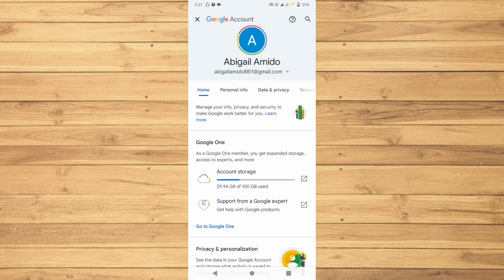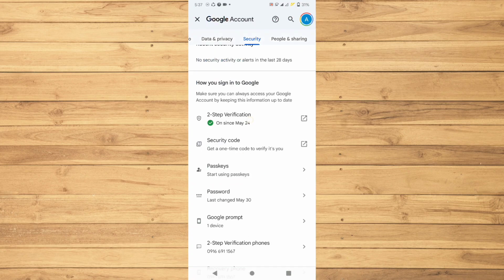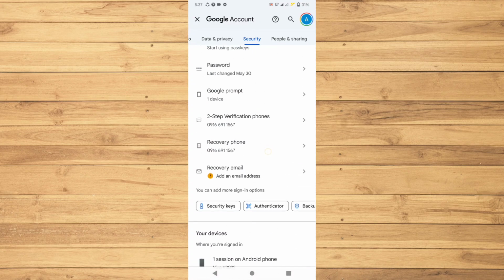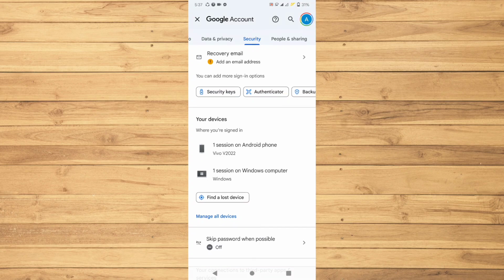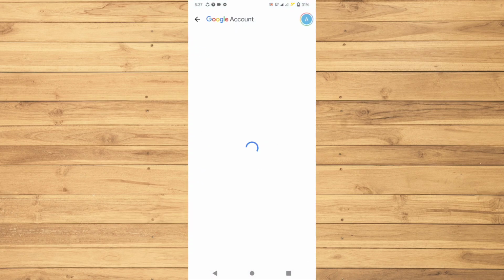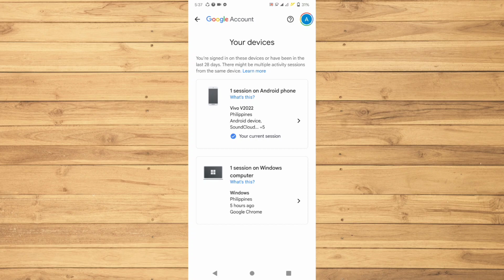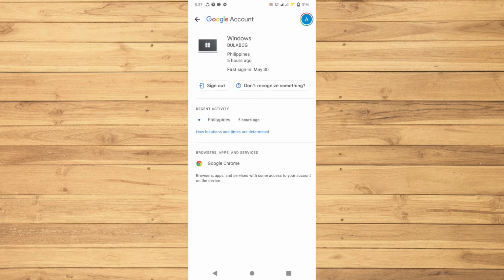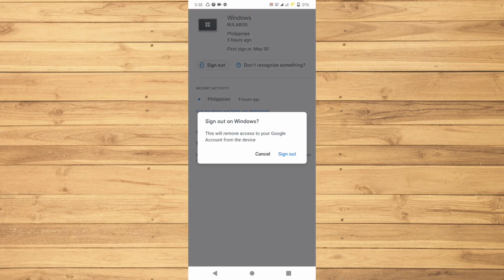How to Sign Out YouTube Account from Other Devices | Fastest Way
Is your YouTube account signed in on multiple devices, and you want to quickly log out from all of them? You've come to the right place! In this tutorial, we'll show you the fastest and easiest way to sign out your YouTube account from other devices.

Protecting your YouTube account's privacy and security is essential, and one way to do that is by logging out from devices you no longer use. Our step-by-step guide will demonstrate how to achieve this in no time.

Furthermore, if you're worried about other accounts linked to Google, such as Gmail or Instagram, don't worry! We'll also cover how to logout your Google account from other devices and log out of Instagram from all devices, ensuring your online presence remains secure.

Our quick and efficient method ensures that your YouTube account remains in your control, giving you peace of mind when it comes to your personal information and data.

Stay in control of your online accounts and follow our instructions to easily sign out your YouTube account from other devices. By the end of this video, you'll have complete control over your YouTube account's privacy settings.

Maintain your online account security and watch this video now to learn how to sign out your YouTube account from other devices in the fastest way possible!